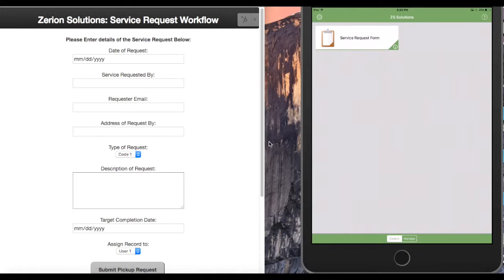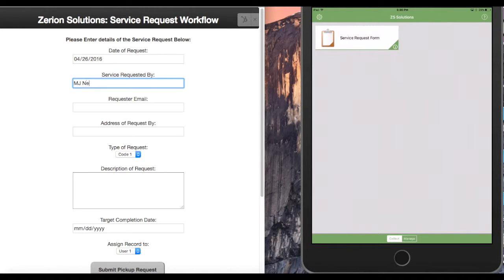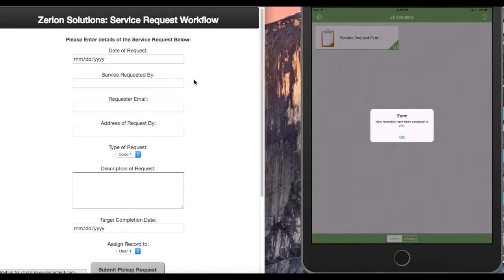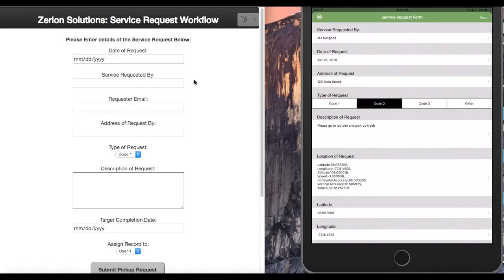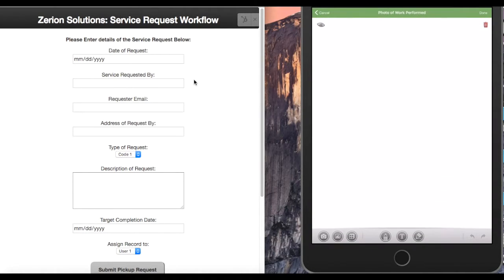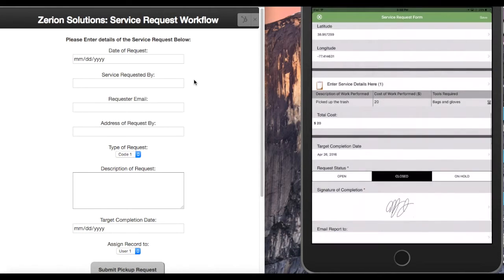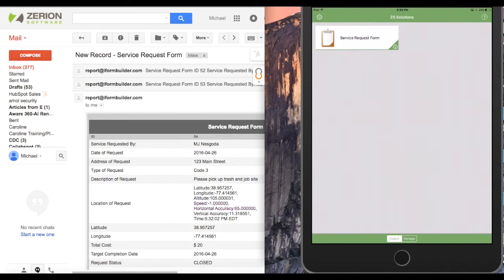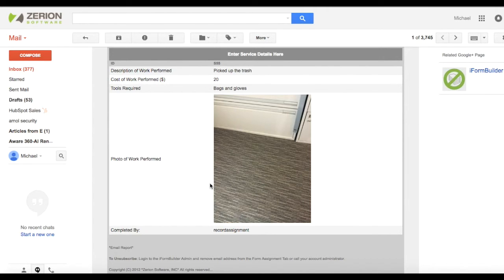Web-Based Form to Field Capture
In this video, see how to begin a form on the web, send it out to a field user, and complete the report from the field.